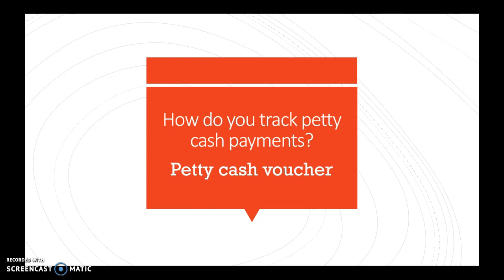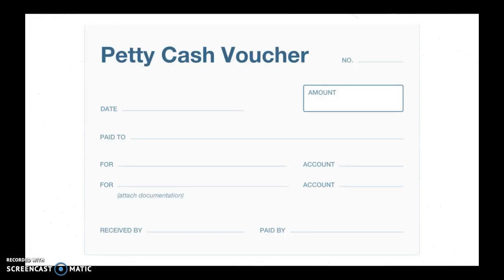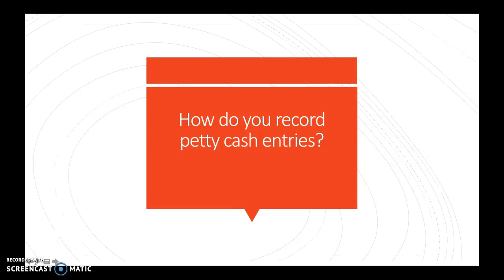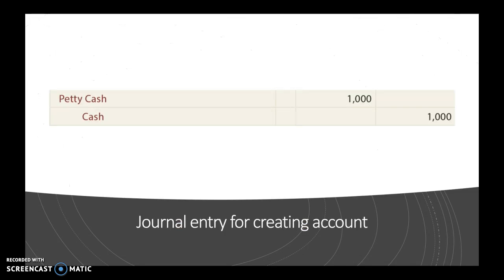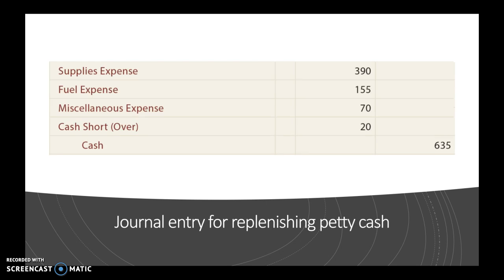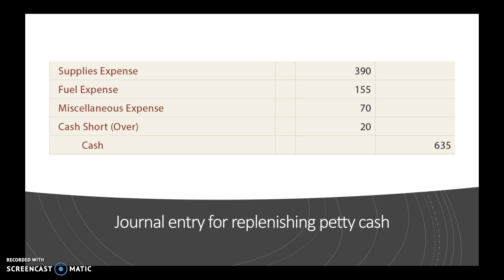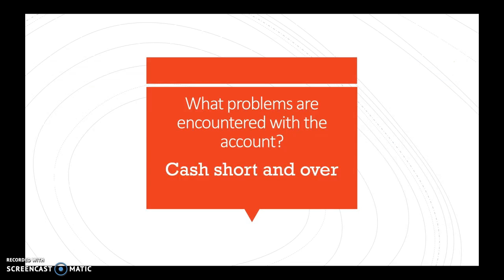Dane McDonald Petty Cash